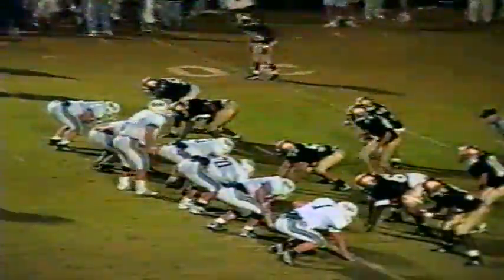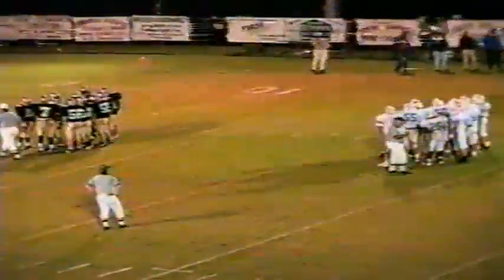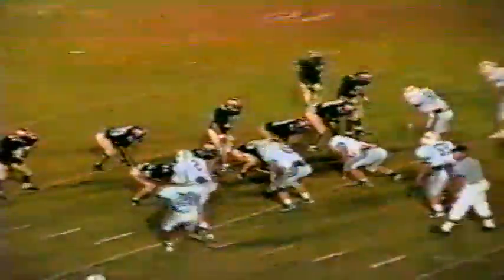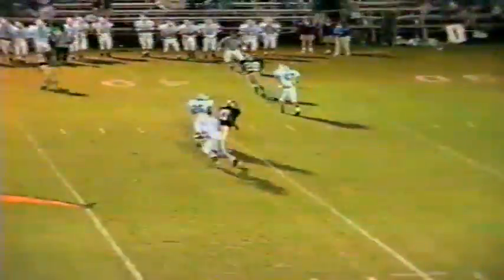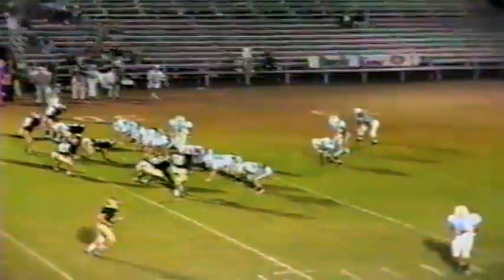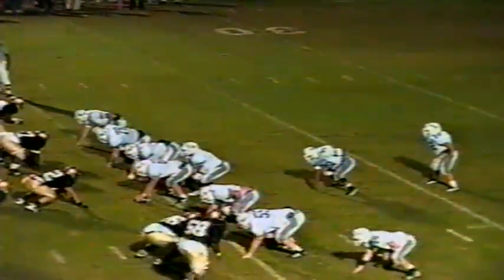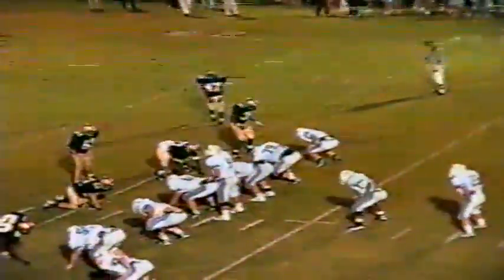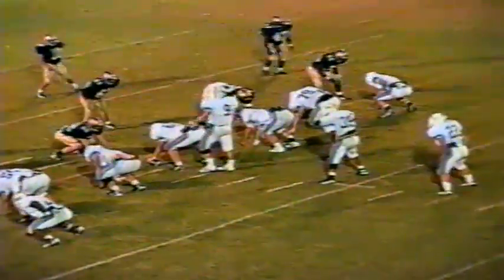1996.03.6 LHS Football @ Springfield (28-13)W